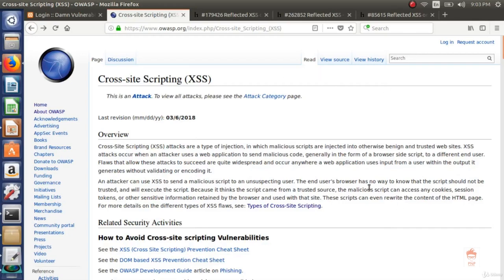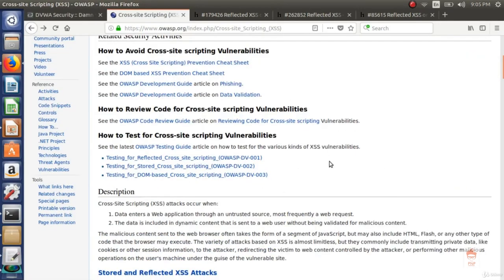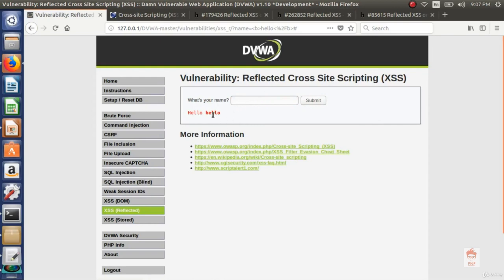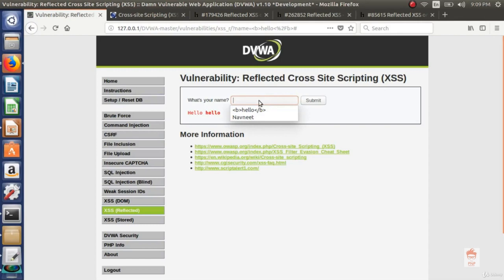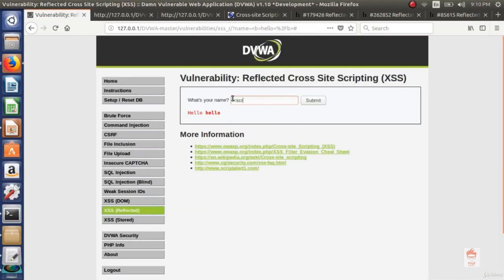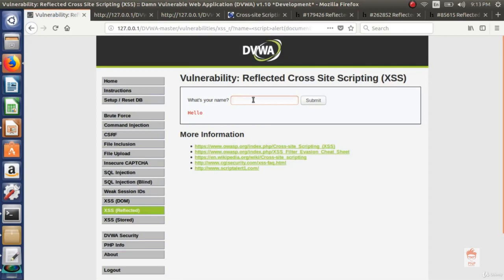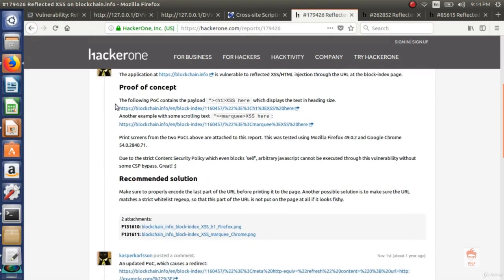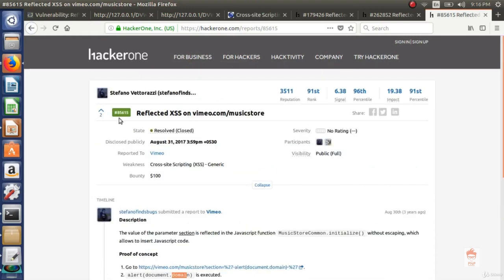10 What is XSSCross Site Scripting vulnerability